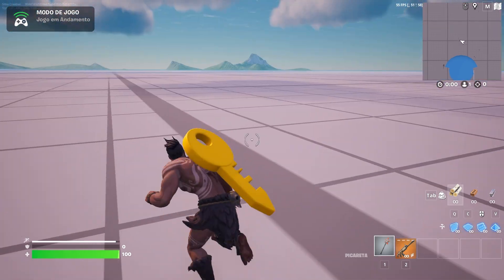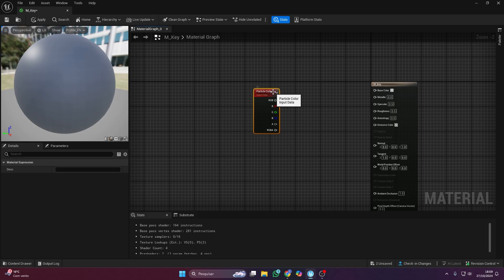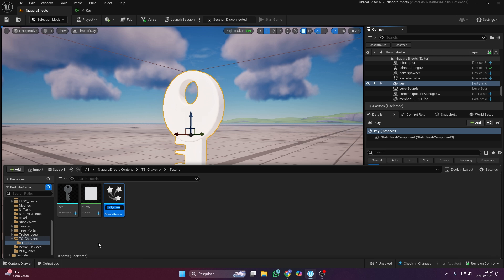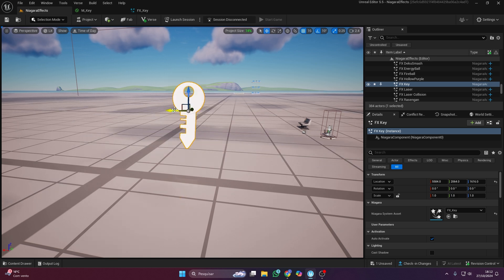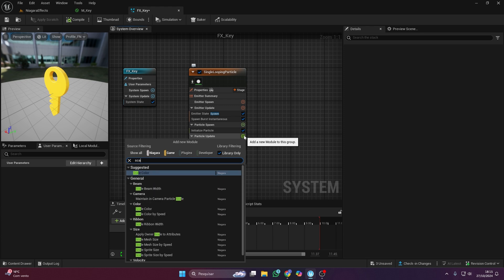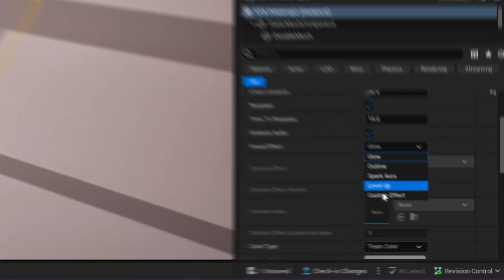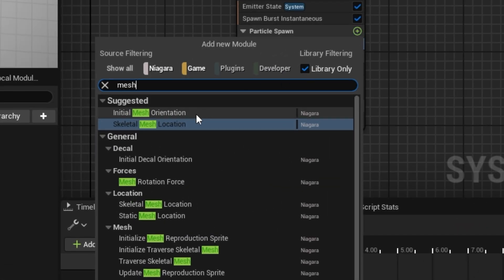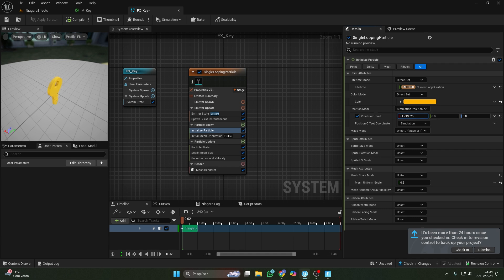UEFN: Attach an animated mesh to a player in Creative 2.0 (No Verse)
In this video, we will learn how to Attach a Mesh to a Player and Add with Animation in Creative 2.0 (No Verse) using Niagara and the VFX Powerup Device